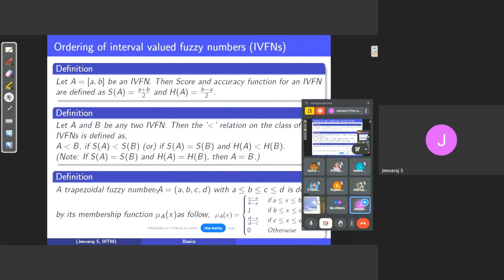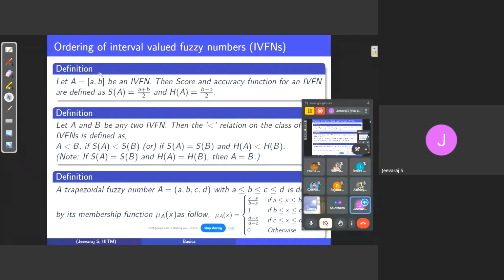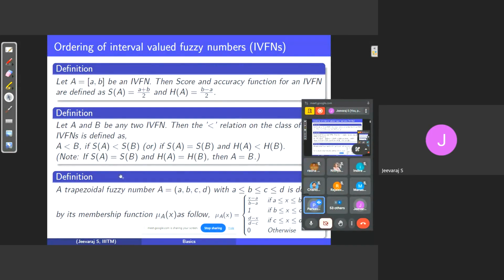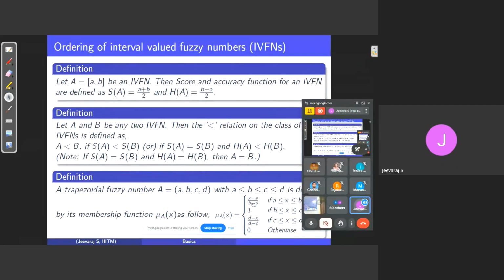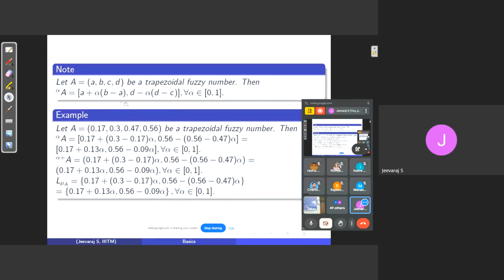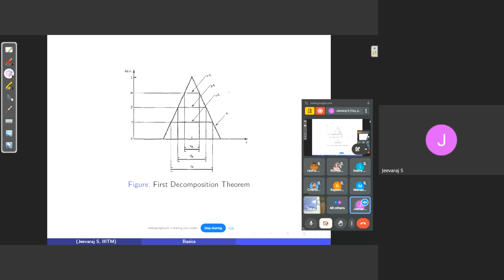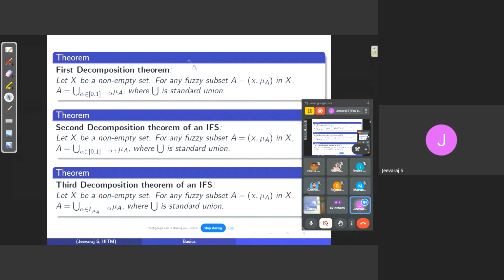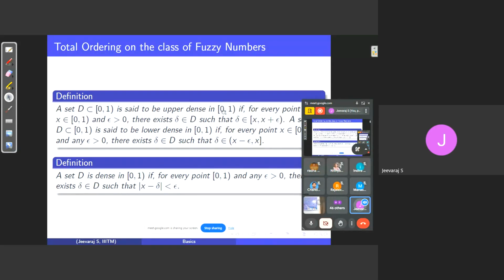TALK 4 : FUZZY SETS AND ITS APPLICATIONS - Dr. S.Jeevaraj